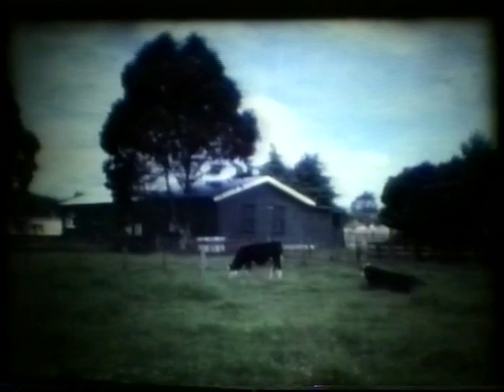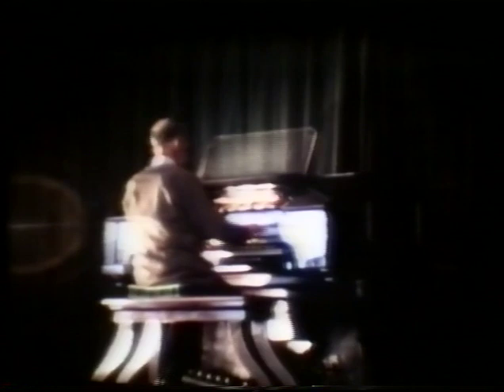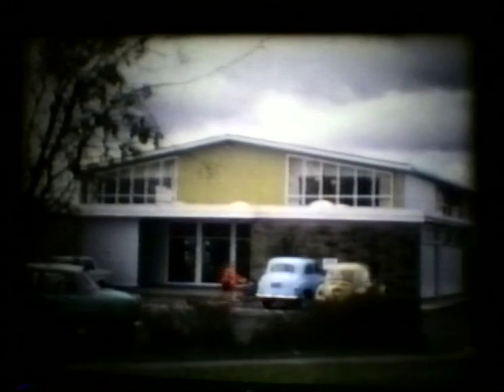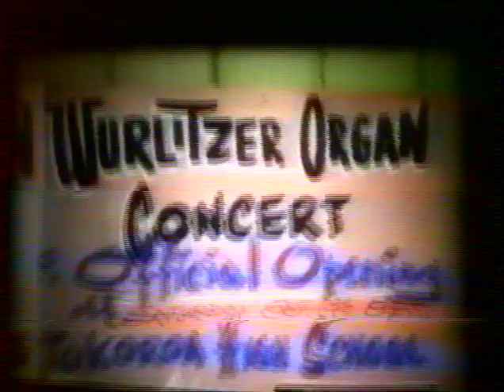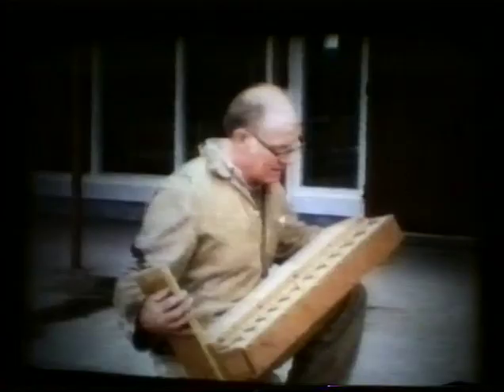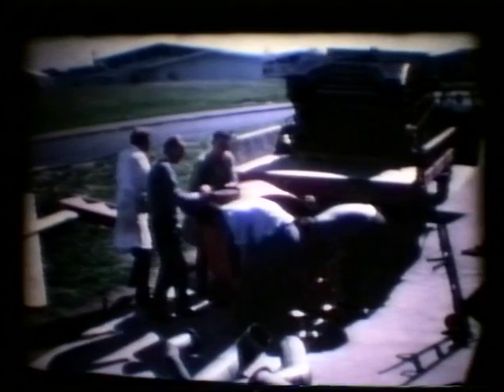History of Baycourt's Wurlitzer theatre organ - From Tokoroa to Tauranga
Baycourt's 'Mighty Wurli' (2/10 Wurlitzer Model H Opus 1482) is a theatre organ consisting of an organ console that dramatically rises from beneath the stage. The organ is connected to hundreds of pipes, a piano keyboard, a xylophone, castanets, bells and drums. There are only four Wurlitzer / Wurlitzer based Organs in New Zealand and ours is in such an amazing state in its original condition.

HISTORY
1926 - The US-built organ was shipped from the United States for installation in the De Luxe Theatre in Wellington.

1927 - The Mighty Wurli made its debut with Sydney organist Emanual “Manny” Aarons it quickly became a beloved feature of the theatre.

1959 - The Wurlitzer was sold to Eddie Aikin a theatre organ enthusiast who installed the instrument in a former honey-packing shed south of Tokoroa, it was later moved to the school hall of Tokoroa High School. Ill health forced Mr Aikin and his organisation to sell the Mighty Wurli by tender. It was sold to the Tauranga Twenty Thousand Club and then gifted to the people of Tauranga.

1972 - With the support of the Tauranga City Council, the society installed the instrument in the Tauranga Town Hall. The Mighty Wurli was once again featured as a concert instrument for many local and overseas artists.

1986 - It was announced that Tauranga Town Hall was to be demolished. The Wurli needed a new home. The Tauranga City Council suggested that the organ could be relocated in the newly-constructed Baycourt Community and Arts Centre.

1987 - The arduous task of dismantling and re-installing the instrument began, and by late 1988, Opus 1482 was playing once again.

1988 - Dennis James travelled from the United States to present the premier concert of the instrument in Baycourt in December.